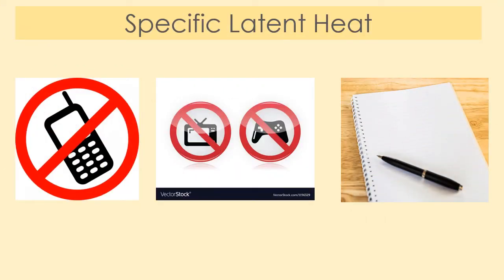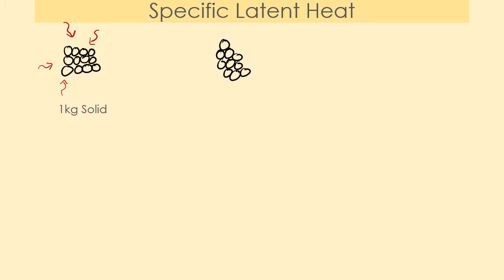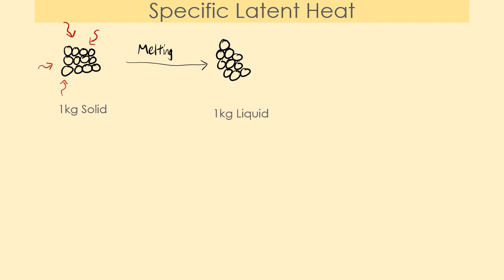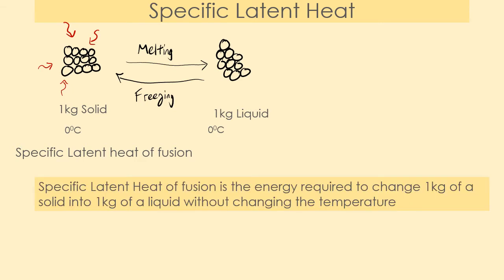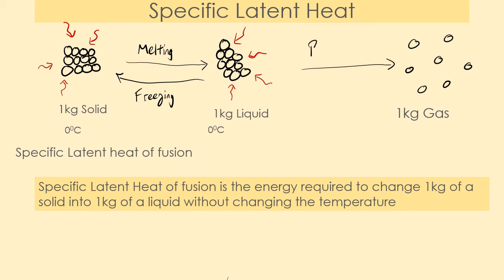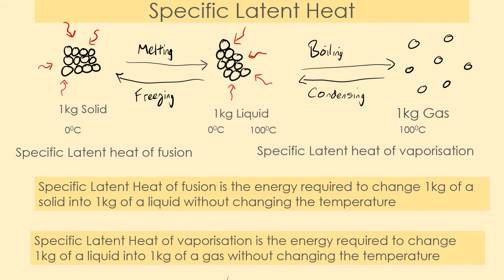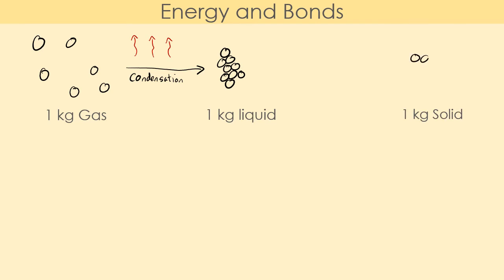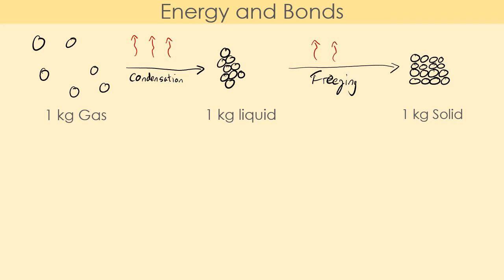Specific Latent Heat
Specific Latent Heat Revision Video